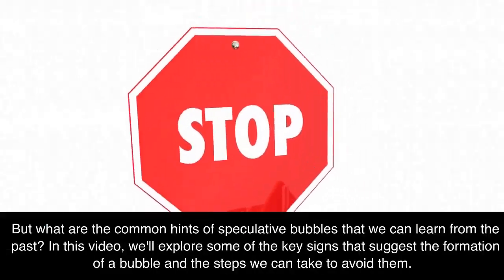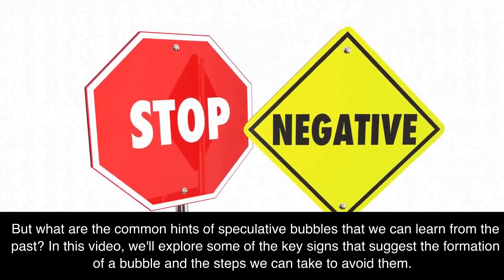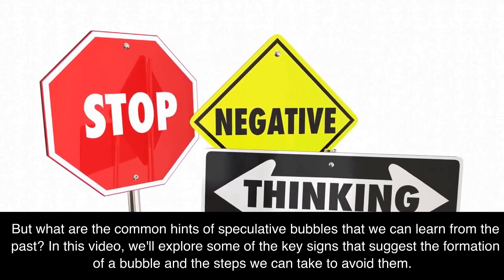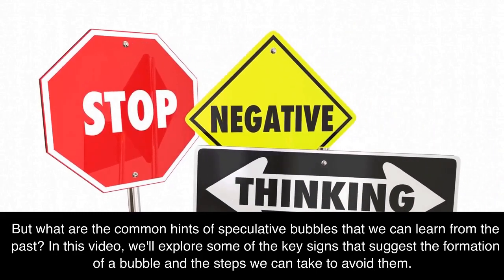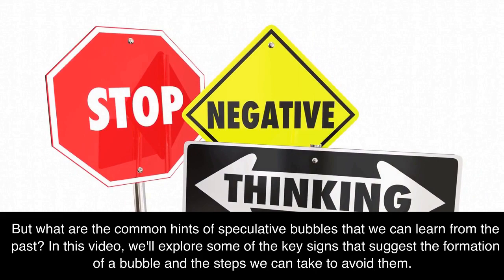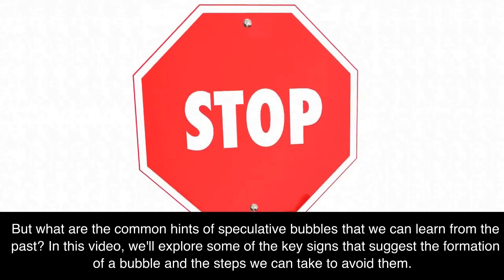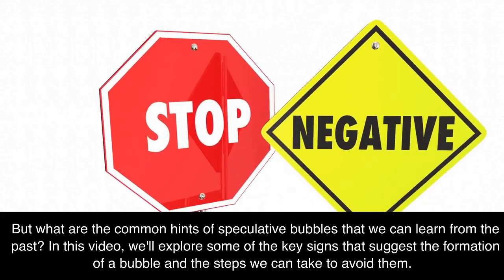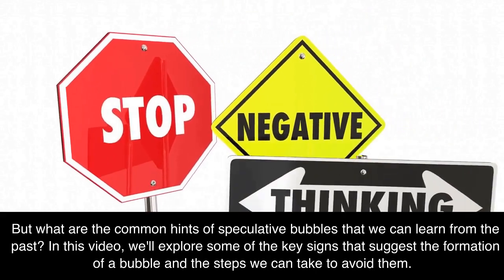How to Spot a Bubble Before It Bursts: Lessons from 100 Years of Market Crashes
Are you ready to avoid the next big financial crash? Join us as we dive into the warning signs of speculative bubbles, from skyrocketing prices to misguided narratives. Learn how to protect your investments and build long-term wealth by staying grounded in fundamentals and diversifying your portfolio. Don't miss out on this essential guide to navigating the treacherous waters of financial markets!